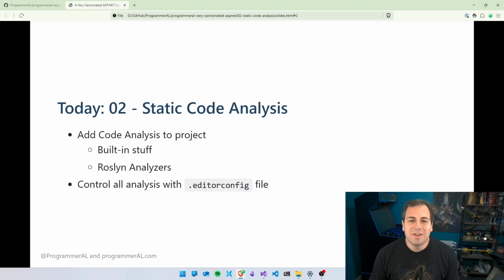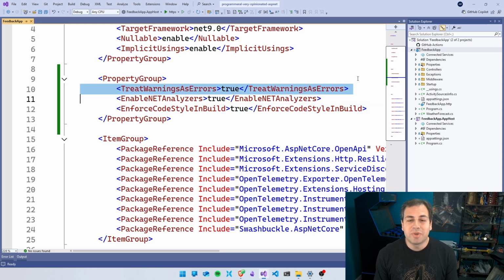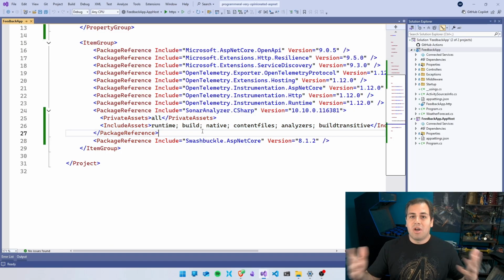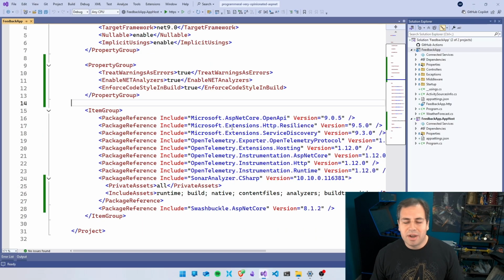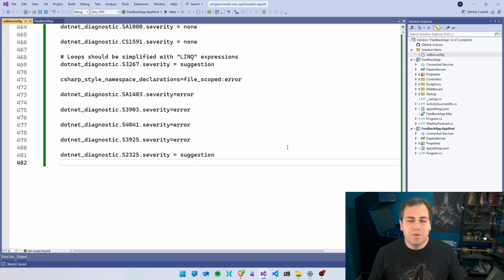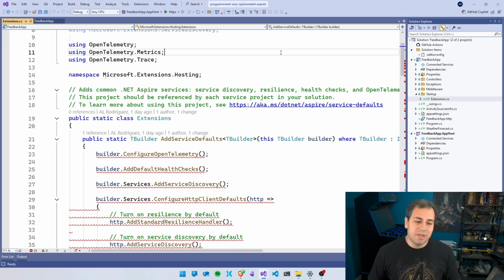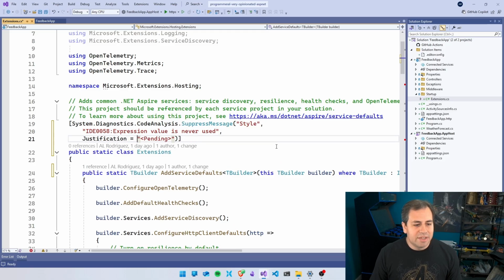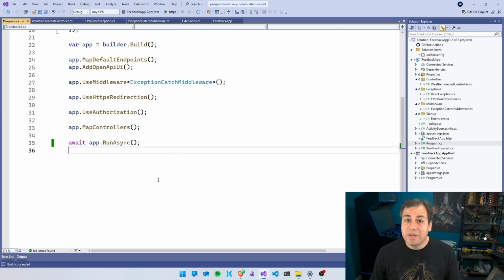Very Opinionated ASP.NET - 02: Static Code Analysis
In session 2 of this video series, we add static code analysis to the application. We enable some built in analysis, add some through a NuGet package, and control it all through a single .editorconfig file.